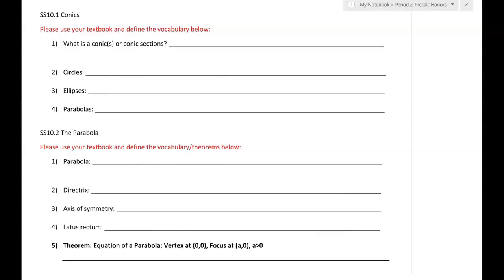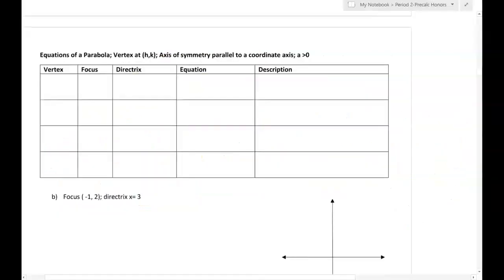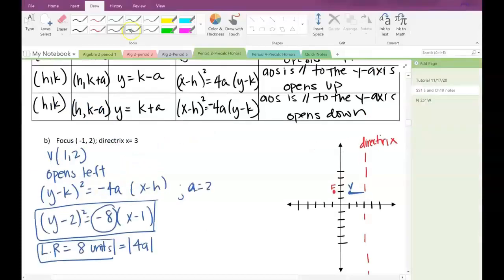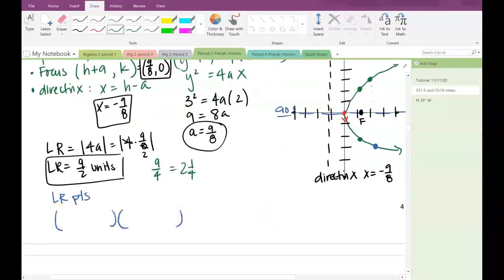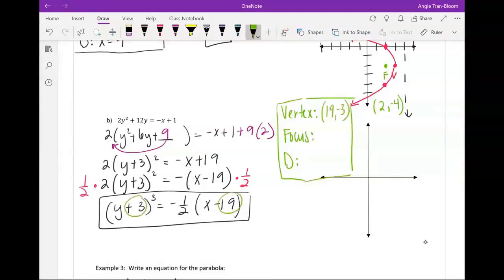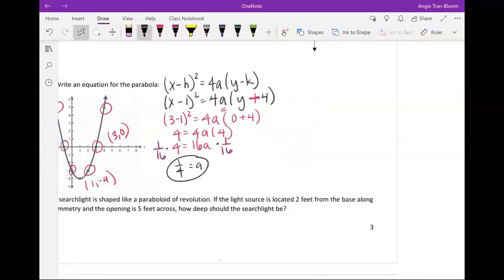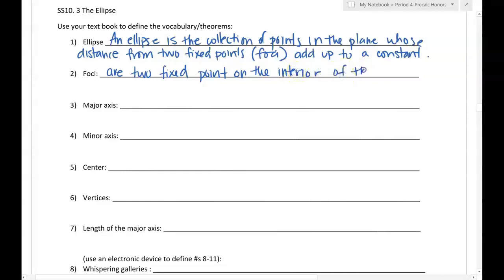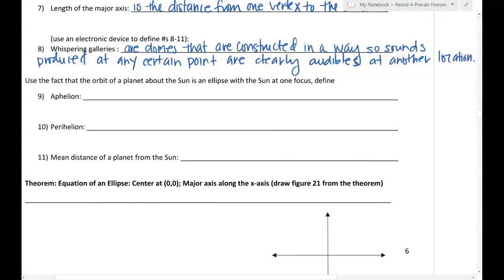10-1 and 10-2 ex 1-4 and 10-3 vocab 1-8